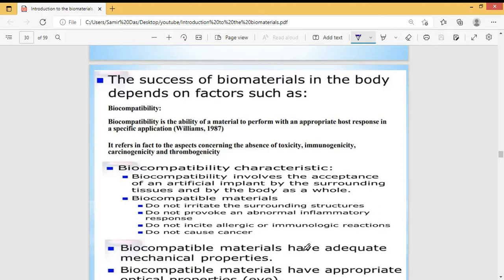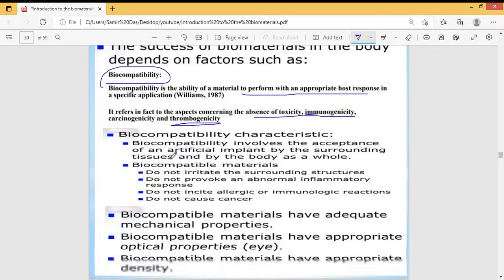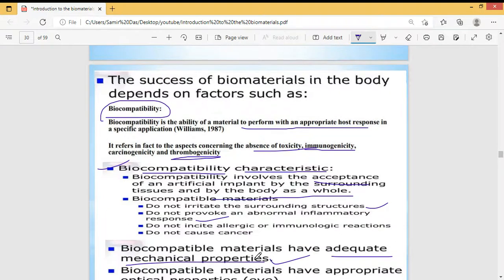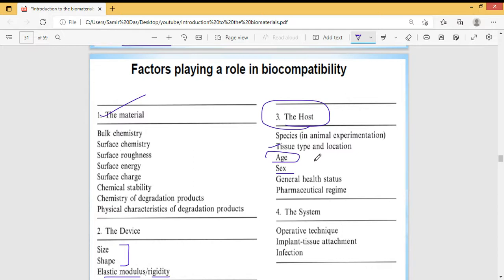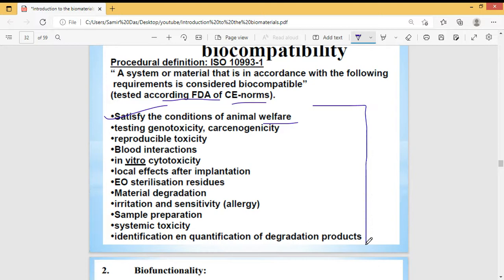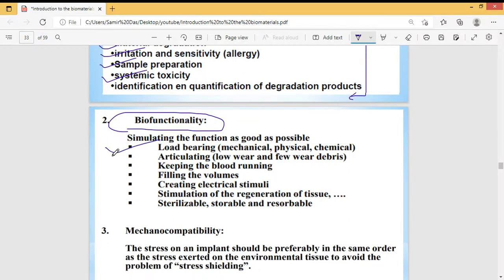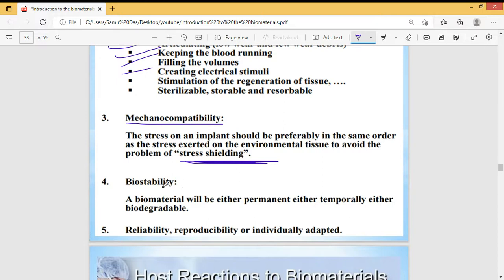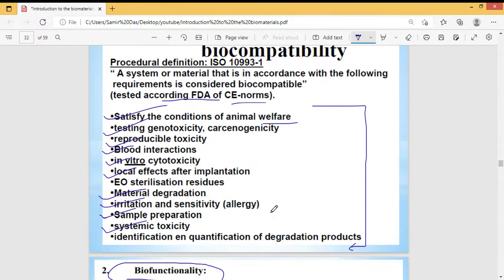Characteristics of biomaterials